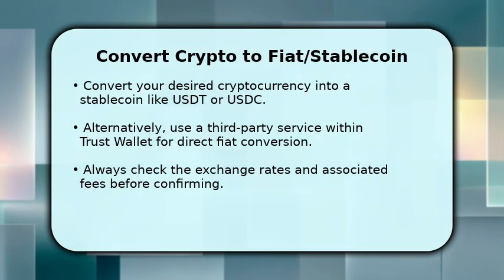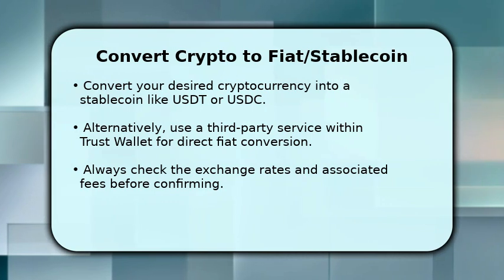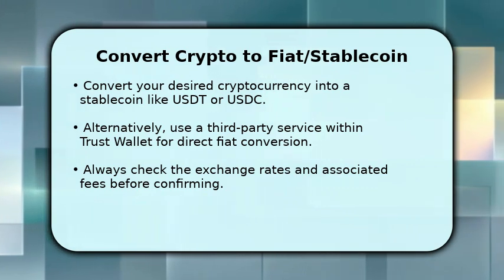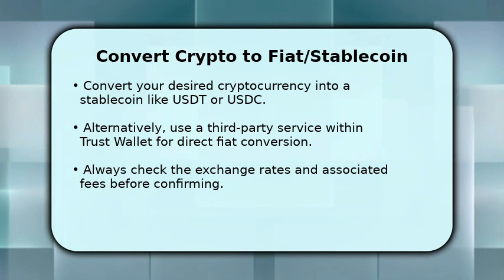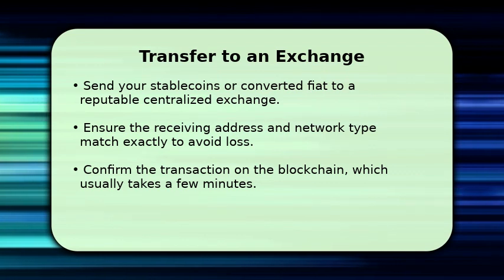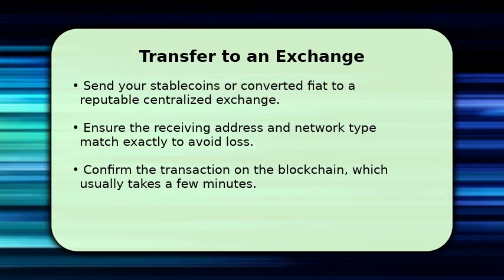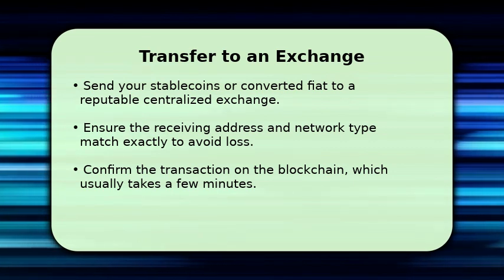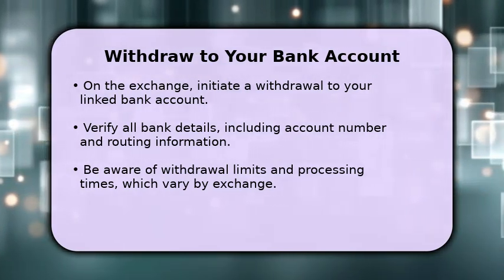How To Withdraw Trust Wallet Money - Full Guide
▸ (s) In this comprehensive guide, we'll walk you through the step-by-step process of withdrawing your money from Trust Wallet. Whether you're looking to transfer funds to a bank account or exchange them for another cryptocurrency, we've got you covered. Our video will cover the different withdrawal methods available on Trust Wallet, including how to withdraw fiat currency and cryptocurrencies like Bitcoin and Ethereum.